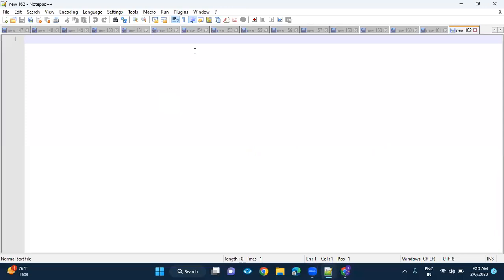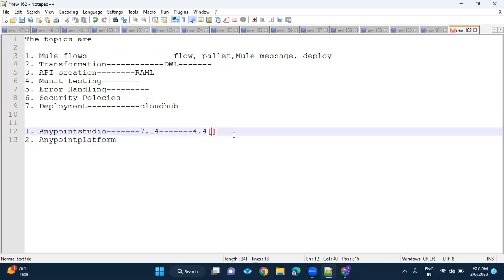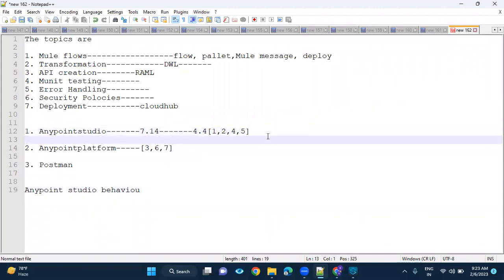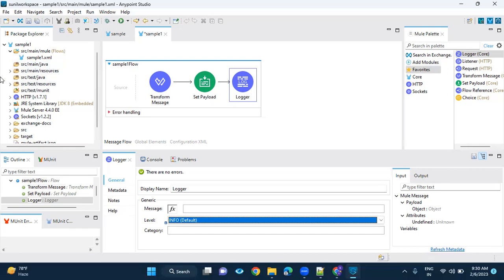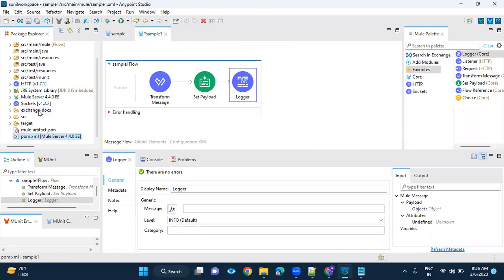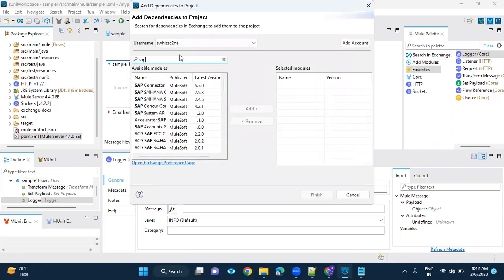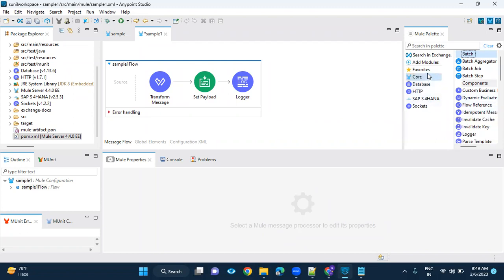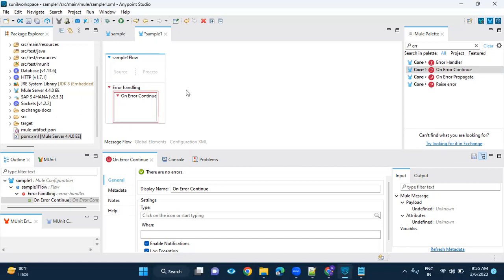Learn MuleSoft Any point studio introduction - from Corporate Experts by Swhizz Technologies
We at Swhizz realize that not all students learn at the same pace. Certain students will get left behind because of the lack of communication between the students and the Trainer. That’s why we at Swhizz utilize a hands-on approach in all of our classes. Each student has ample opportunity within the class to get one-on-one discussion with trainer and review for any topics covered in course.

Over the past years we have trained more than 5000 students in various fields of IT, who are placed in various blue chip companies maintaining an impeccable training to placement ratio.